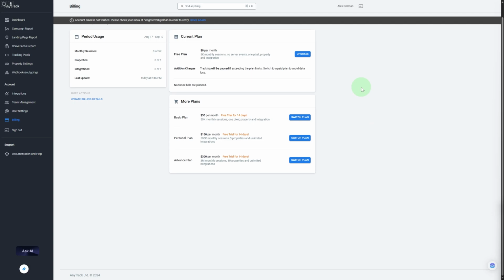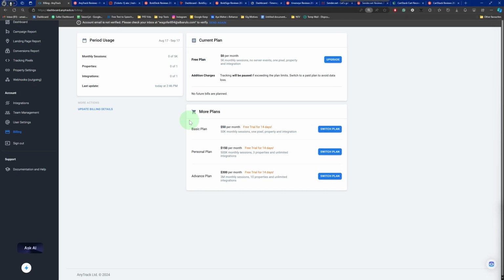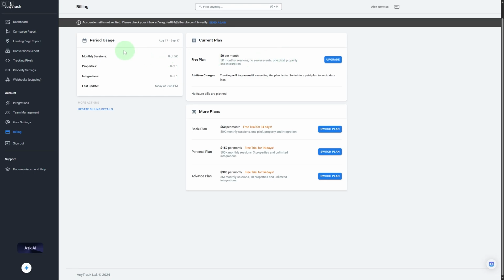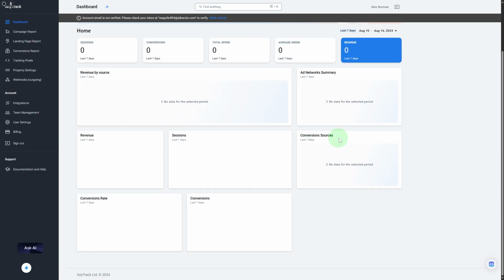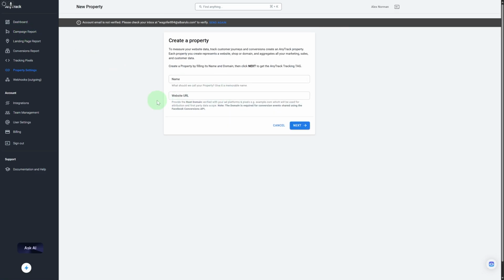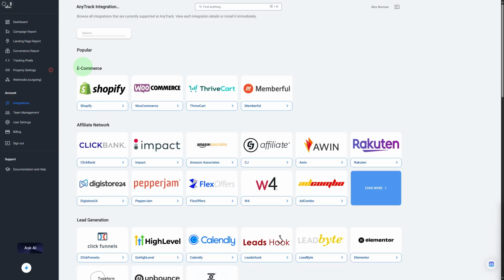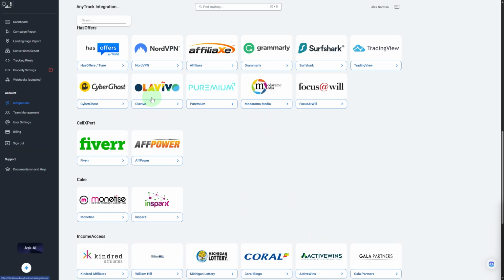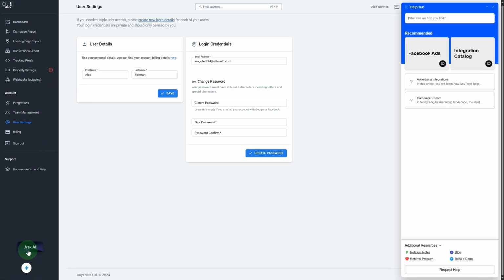AnyTrack Review: Complete Step By Step Guide (Best Ad Tracking For Data Driven Marketers)